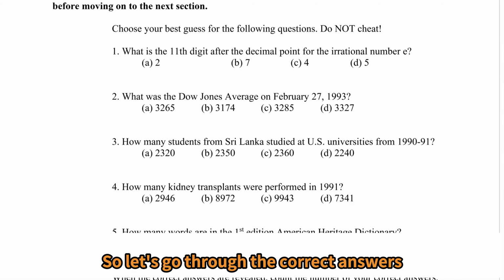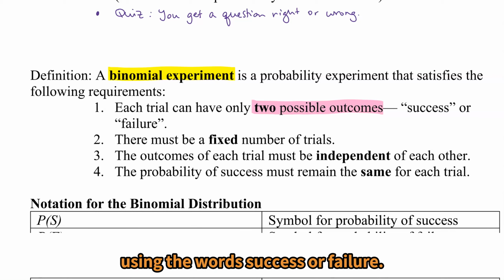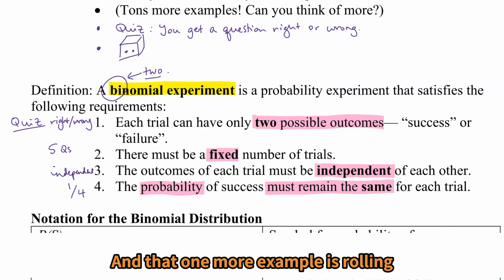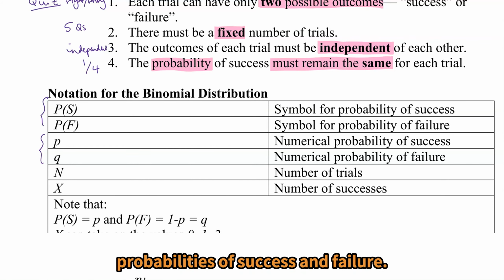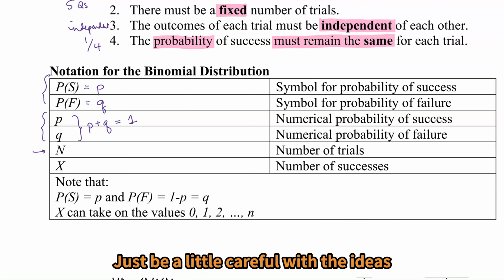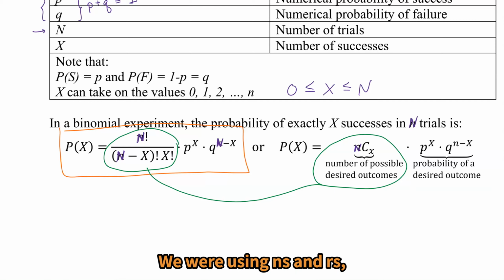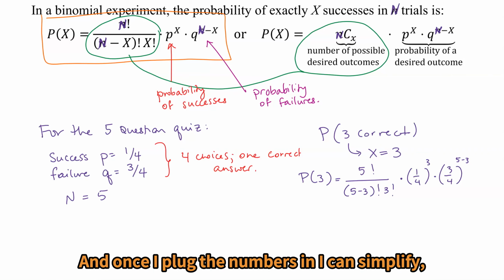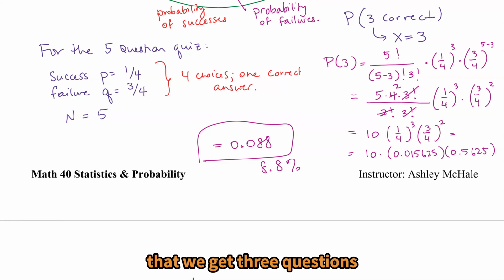5.3 Binomial Distribution Part 1